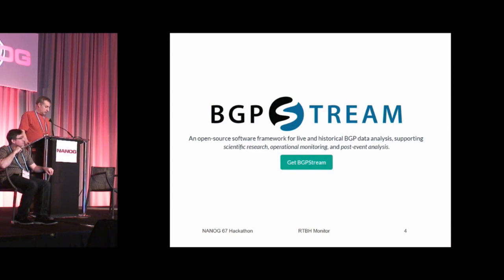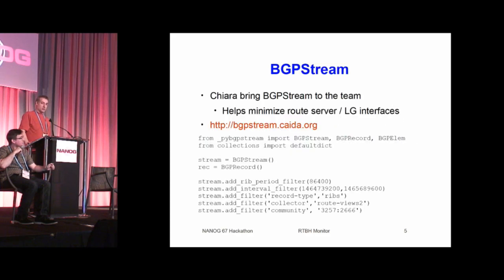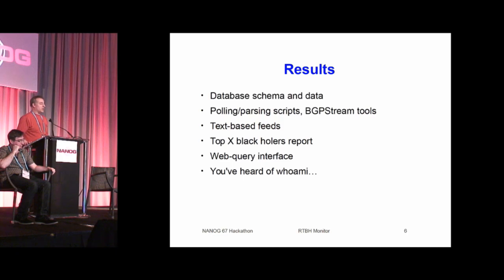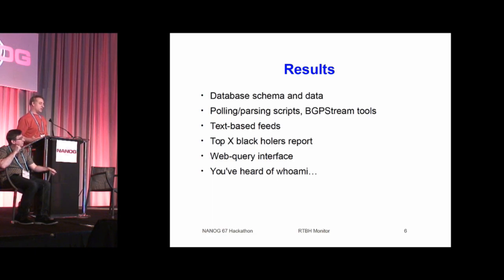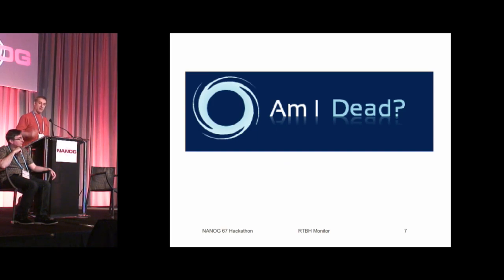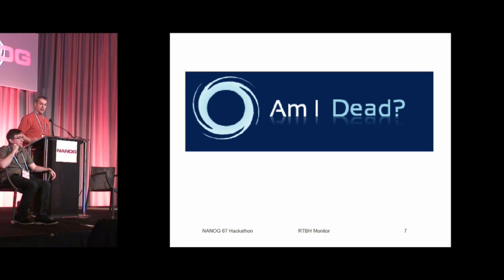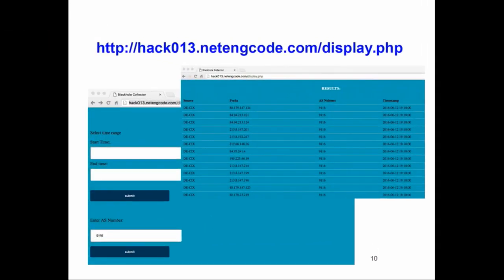NANOG 67 Hackathon team black hole route monitor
Speaker:
John Kristoff, DePaul University

The Hackathon co-2nd place finisher "team black hole route monitor" will briefly demonstrate the hack they developed at NANOG 67.